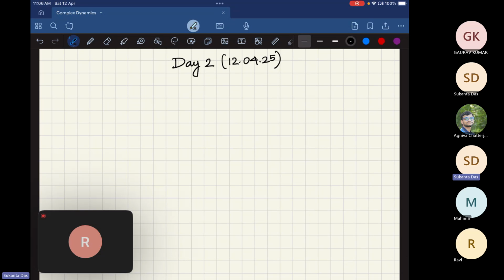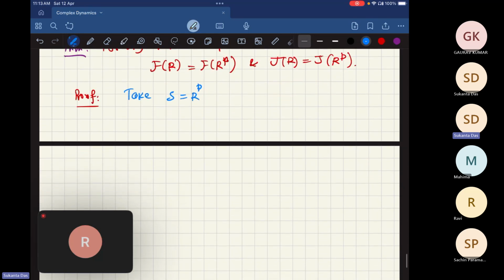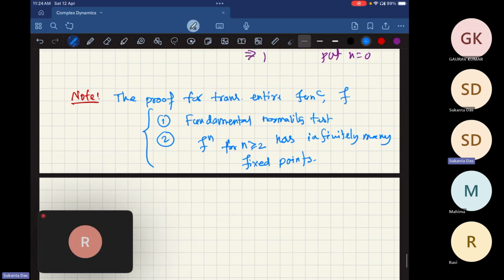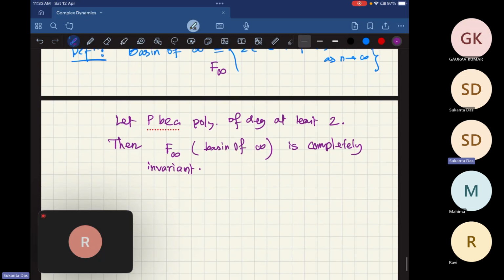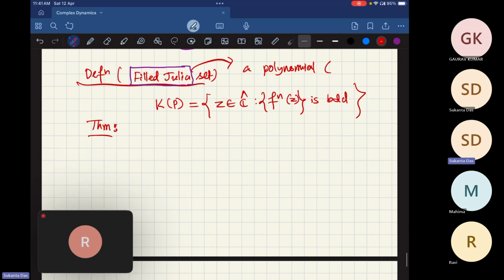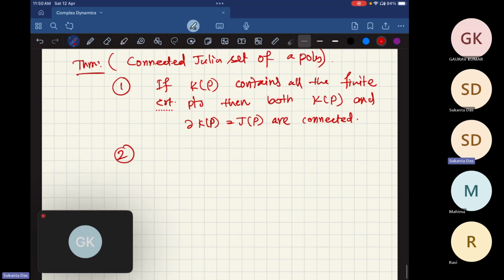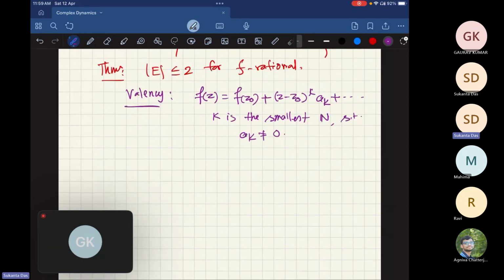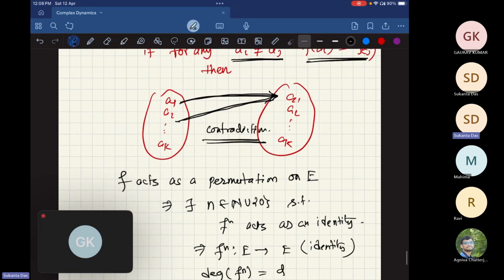Iteration of Rational Functions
Speaker: Sukanta Das (Ph.D. Student, IIT Bhubaneswar)

In this talk, we will explore the iteration of rational functions, with a particular focus on how the dynamics of a polynomial are influenced by the forward orbit of a critical point. We will then examine key properties of the Julia set associated with rational maps of degree at least two. Following that, we will discuss the classification of periodic points and the various types of Fatou components. Throughout the talk, we will also highlight how these results and ideas extend to the setting of transcendental entire functions.